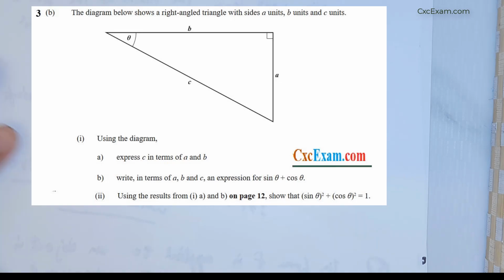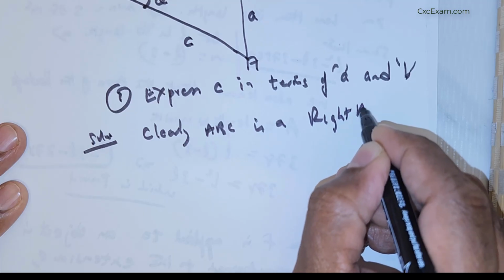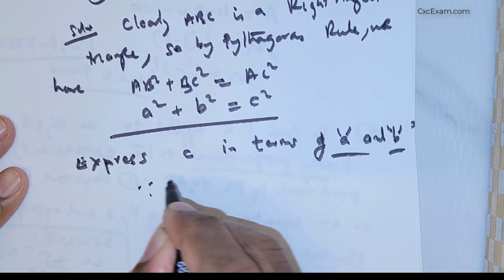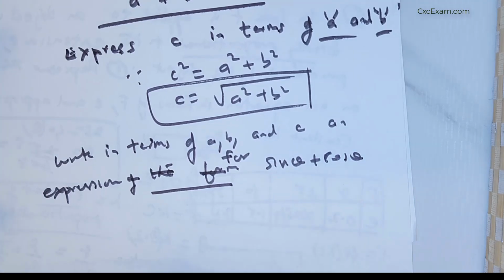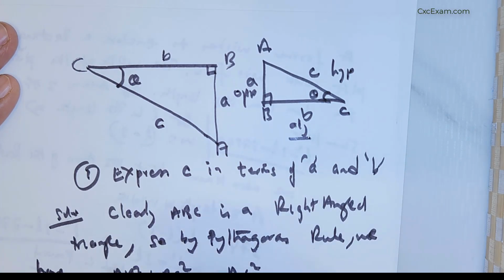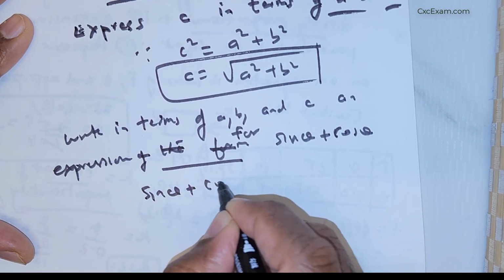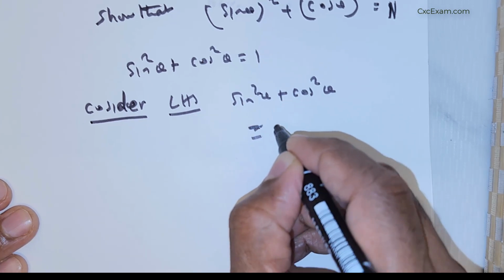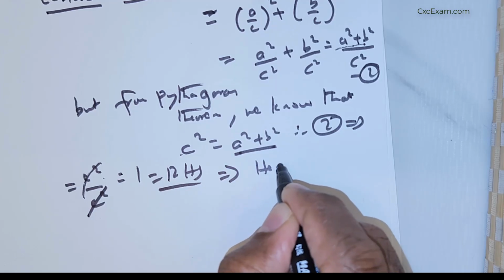CXC Maths 2019 Past Paper | FULL Run-Thru with Solutions! | Master Slope, More | Question #3